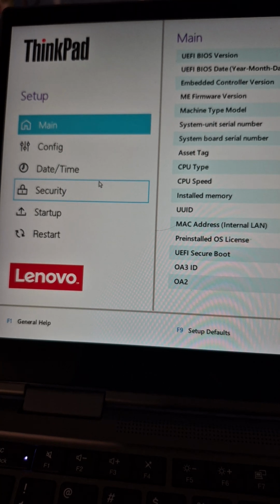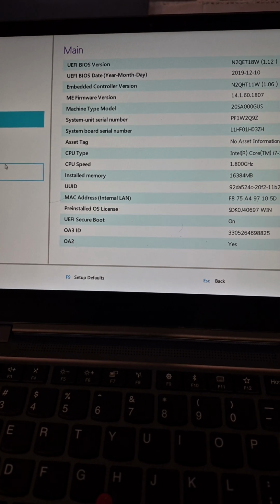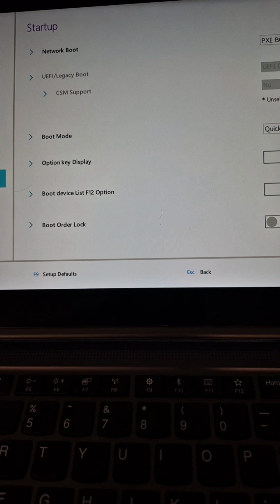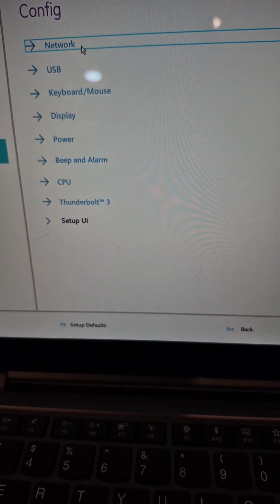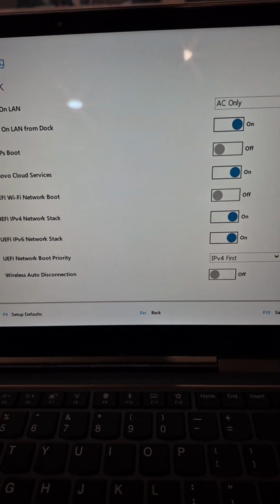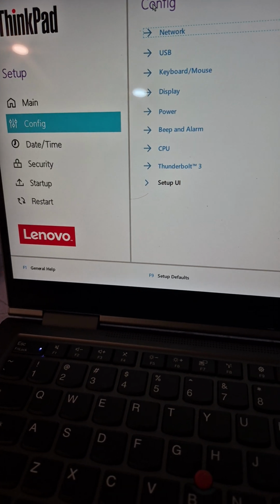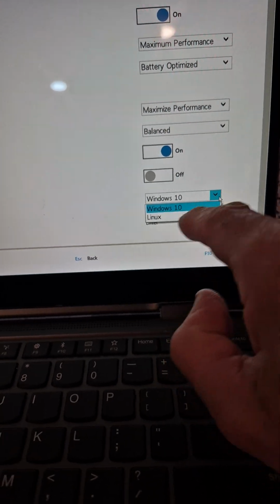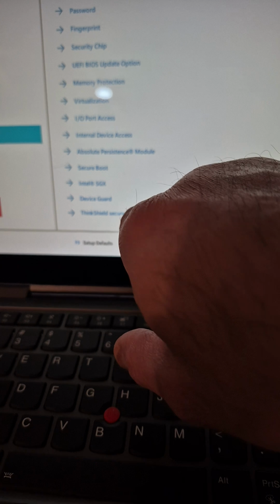In-depth detail into different options in BIOS Configuration Settings.